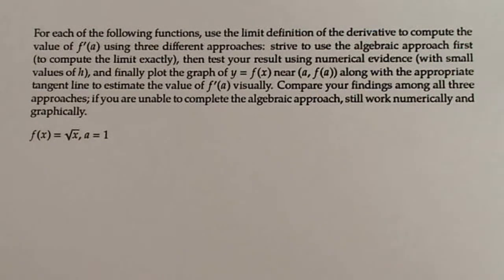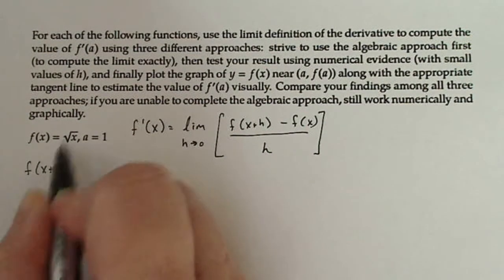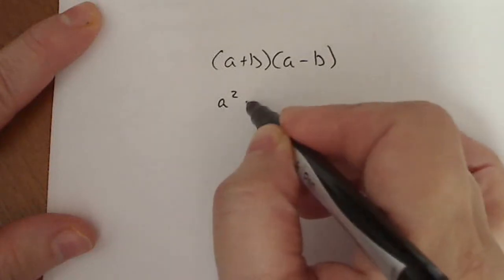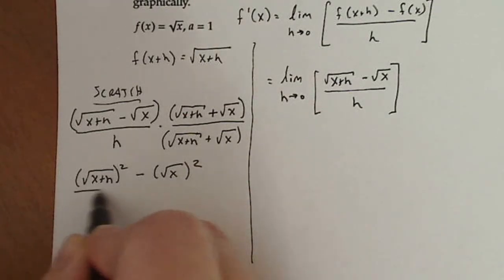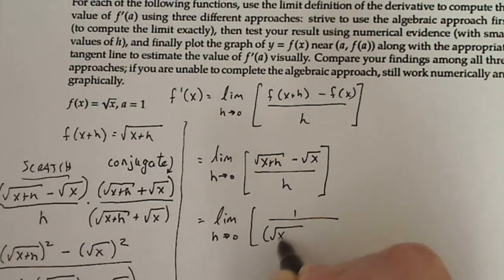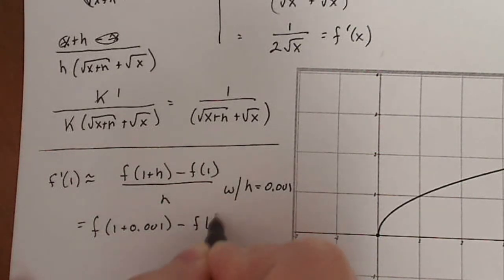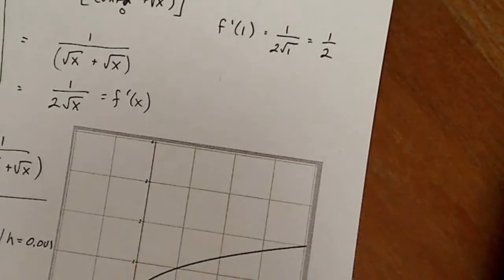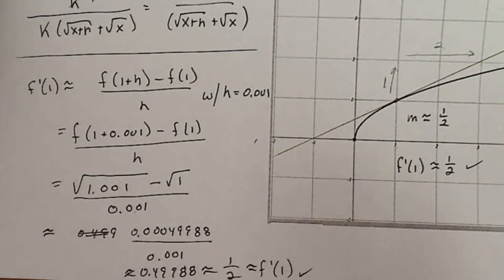Calculus 1: Using the Limit Definition, Numerical and Graphical Methods of Finding a Derivative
We will find the derivative of a function at a point algebraically, numerically and graphically in this exercise.  There is some interesting algebra here as well.